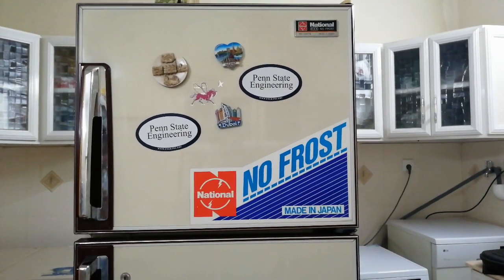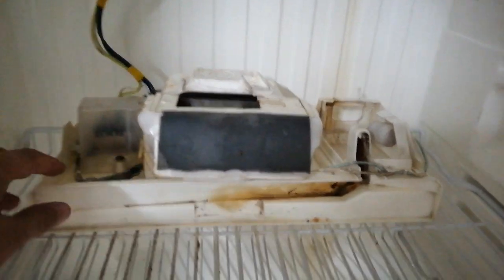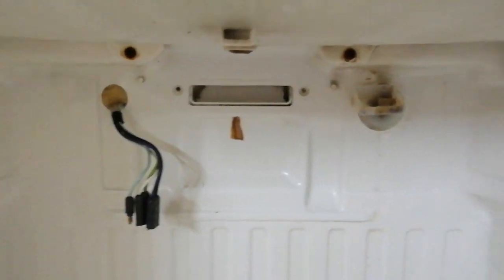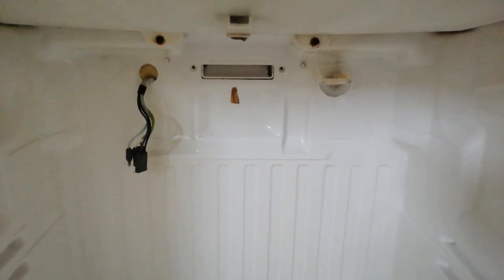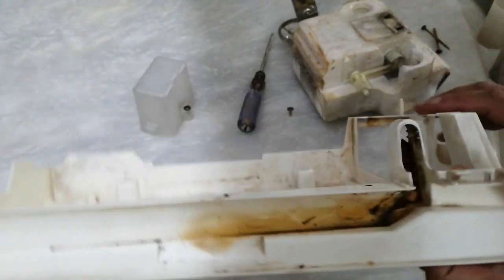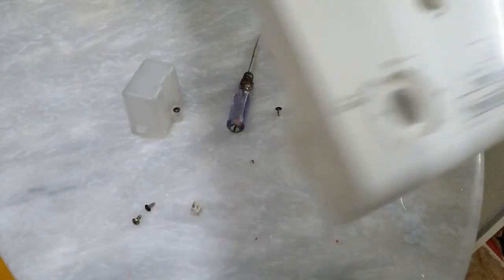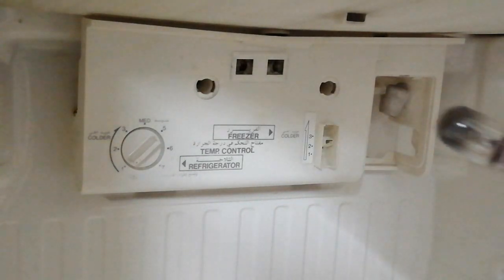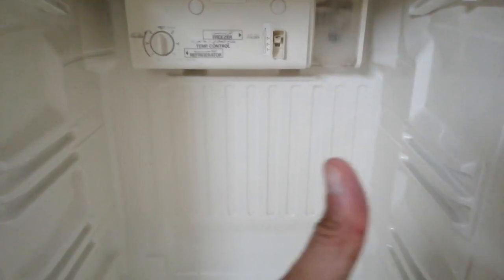FIXED | Fridge leaking water fixed | Checked after 5 hour -- No leakage :)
This video explains how to fix fridge inner chamber leakage. It includes all necessary steps to solve the issue from beginning till the end.